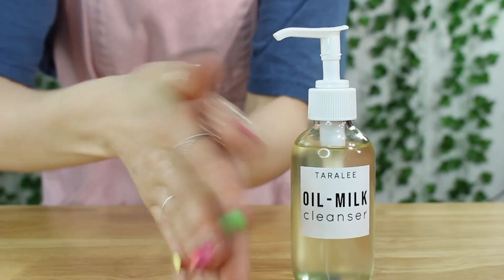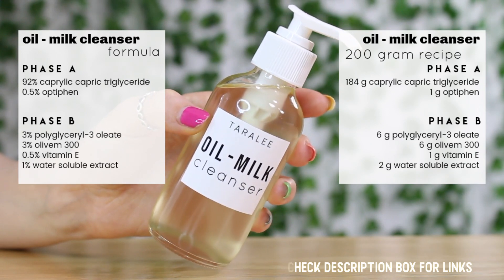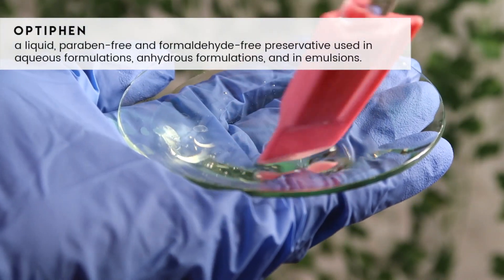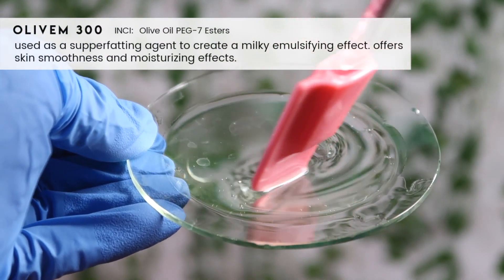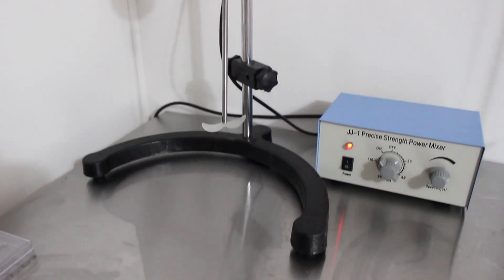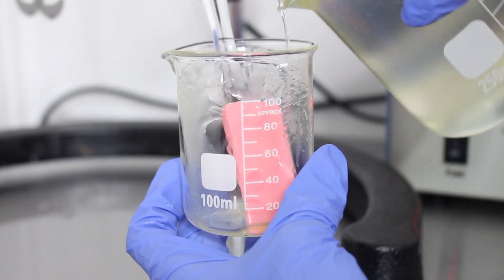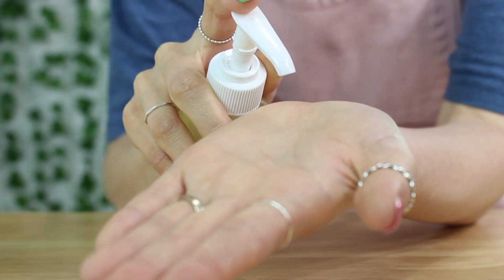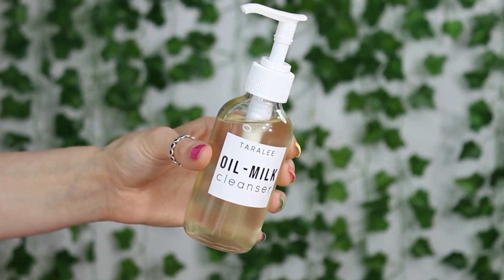How to Formulate Oil to Milk Cleanser; Milky Facial Cleanser Recipe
DIY Oily to Milk Cleanser. Homemade Milky Face Cleanser

✎ FORMULA
➞ phase A
92% caprylic capric triglyceride
0.5% optiphen

➞ phase B
3% polyglyceryl - 3 oleate
3% olivem 300
0.5% vitamin E
1% water soluble extract I used oat extract

☞ BUY PACKAGING ☜
▸ 4 oz glass pump bottle